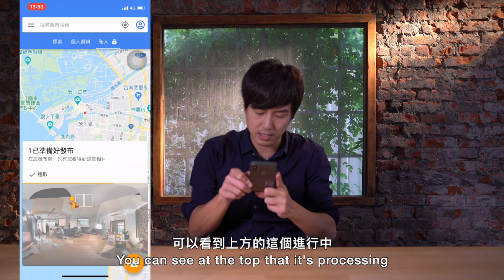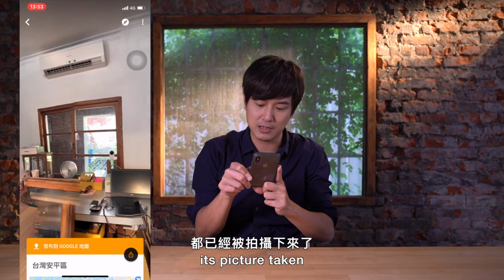New Media Art Enrichment Online Courses Episode.4-1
New Media and Digital Design—Introduction to (Digital) Design and New Media
Lecturer | Yu-Hsiang, Chen